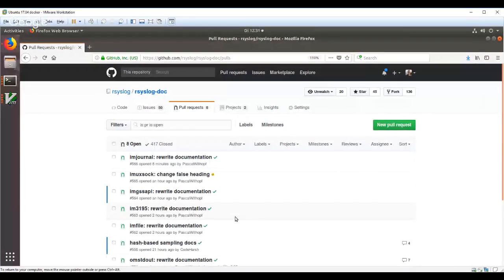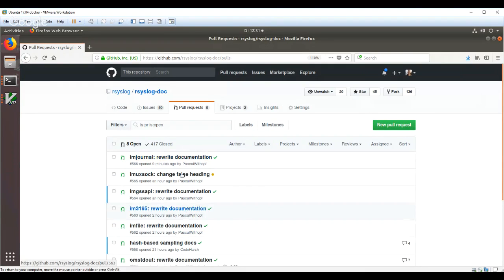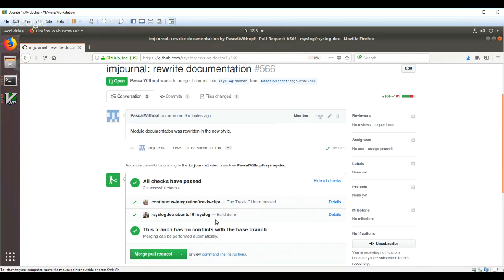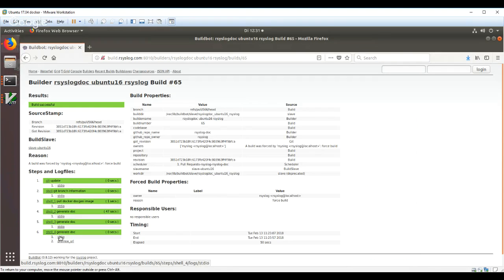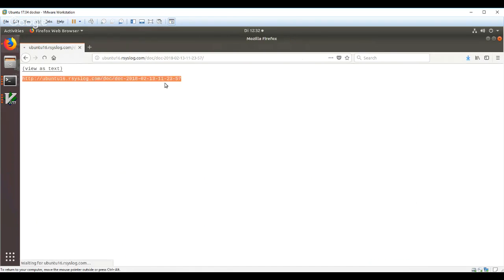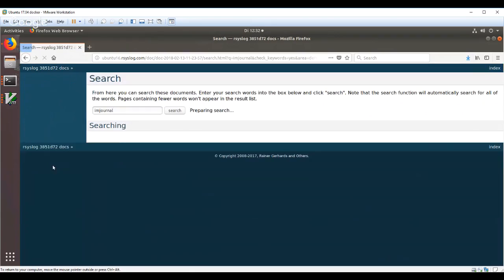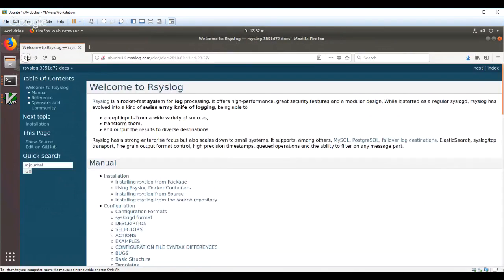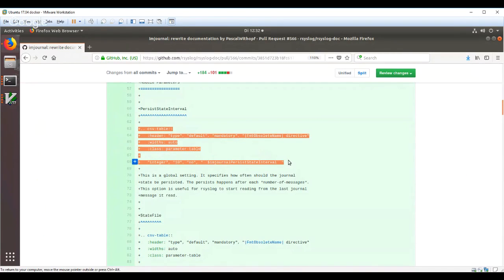Previewing rsyslog-doc Pull Requests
The rsyslog-doc project builds the actual doc during CI runs. This short video explains how you can access the doc build for preview purposes.